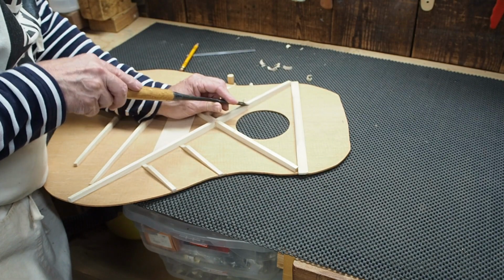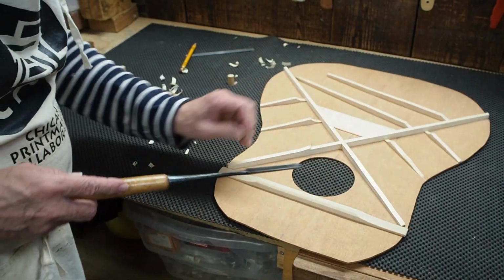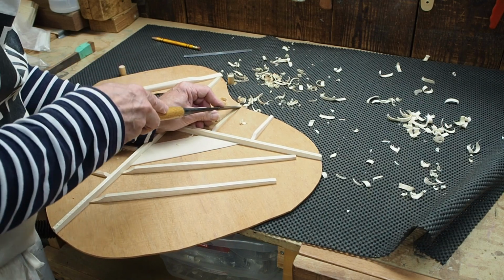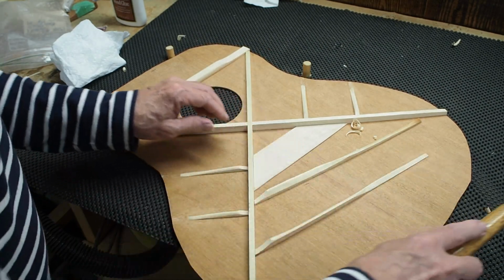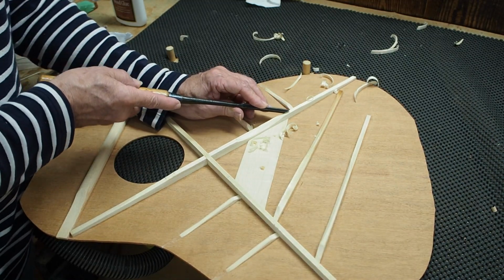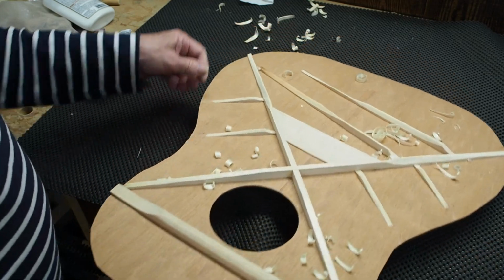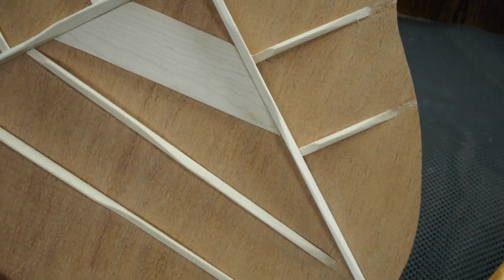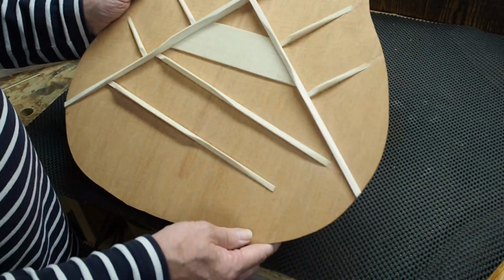[EP19] Scalloping Top Braces 2... another view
Here is another view of another top and how I scallop my braces.

In this video I'll show how I scallop the top braces on my guitars.

A complete acoustic guitar building class via YouTube by Chicago Luthiers Workshop.

Your support will help keep these videos available on youtube.